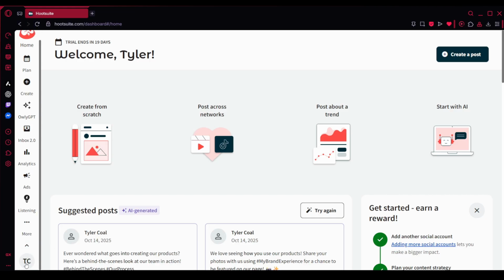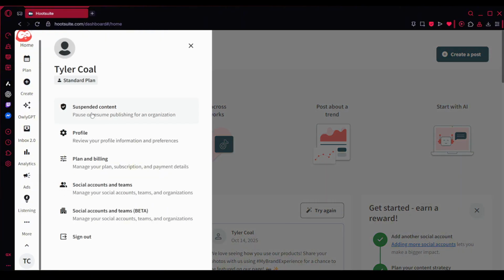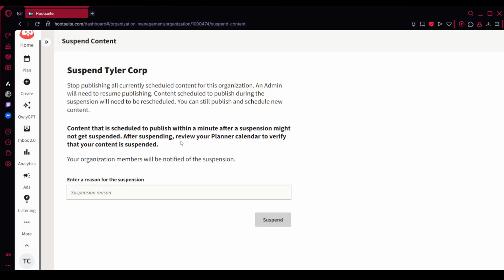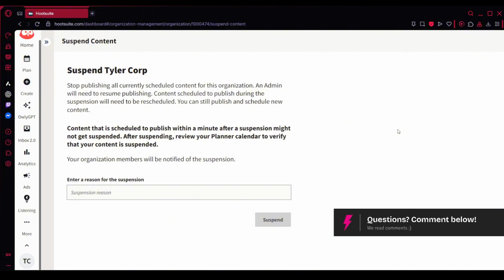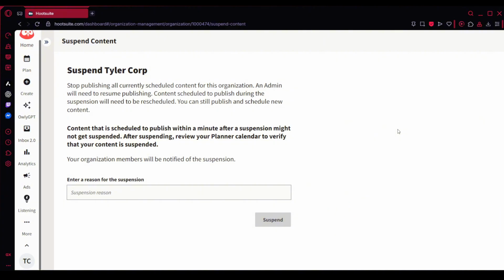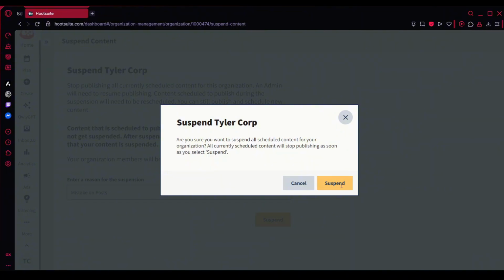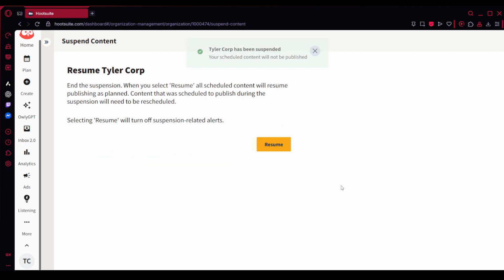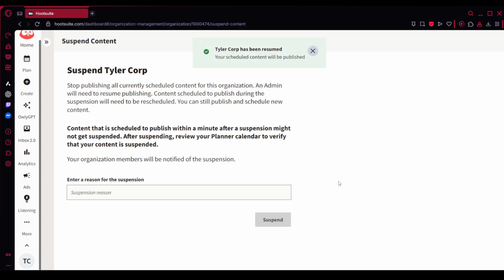How to SUSPEND SCHEDULED POSTS in Hootsuite (Step by Step)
This tutorial walks you through suspending scheduled posts in Hootsuite to temporarily pause content without deleting your planned posts. Please consider liking the video and letting us know if you have any comments, ideas or questions, we really appreciate any feedback! We have plenty of other tutorials on our channel so come and see if we can help you with anything else :)